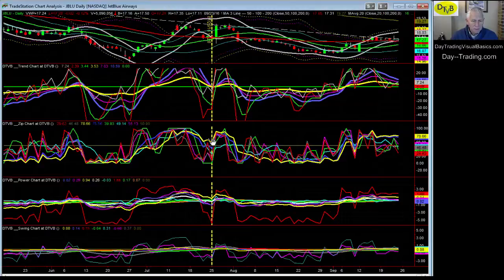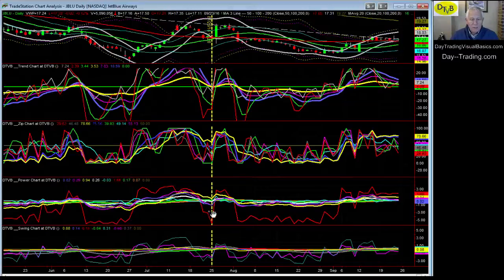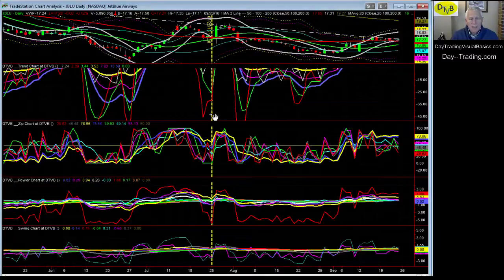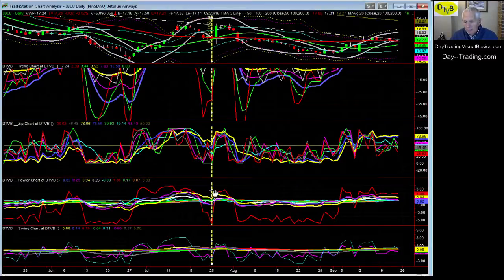Bottle Nose DIVG